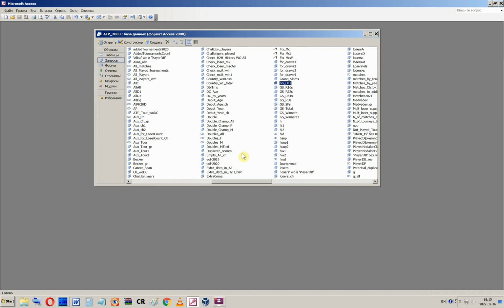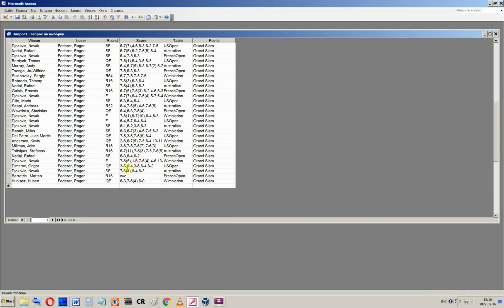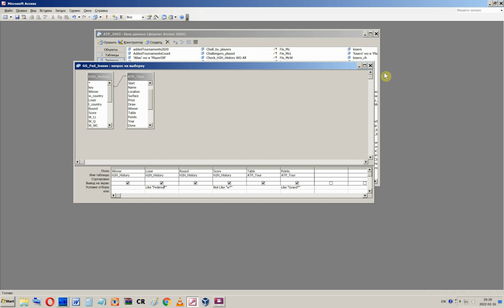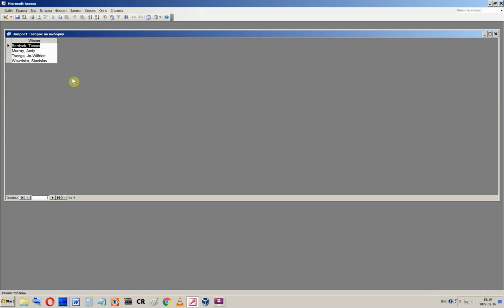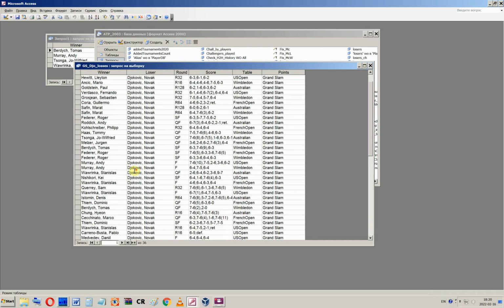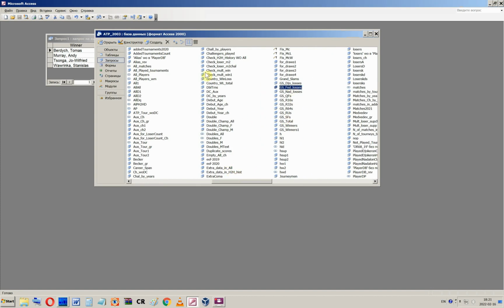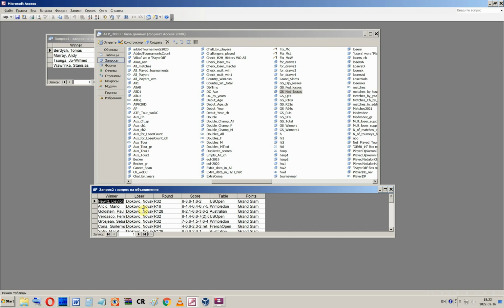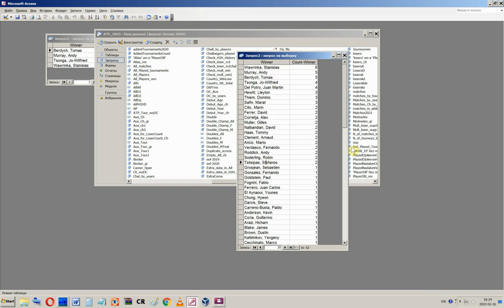Query example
This query demonstrates how to specify all players who have wins over "big 3" in Grand Slam tournaments.